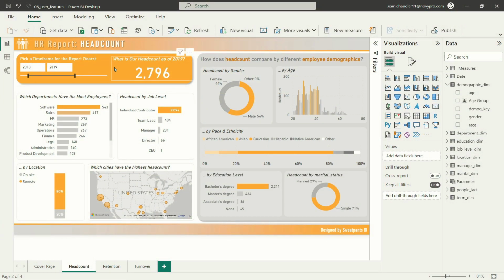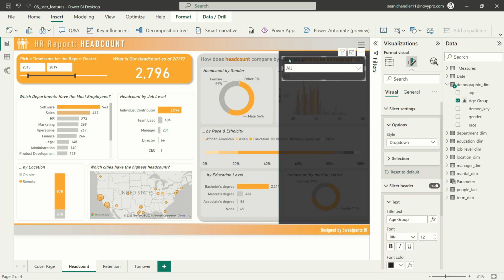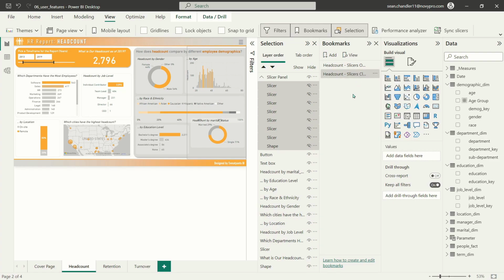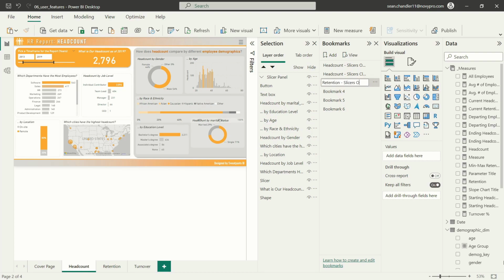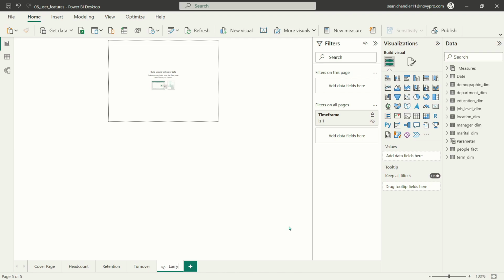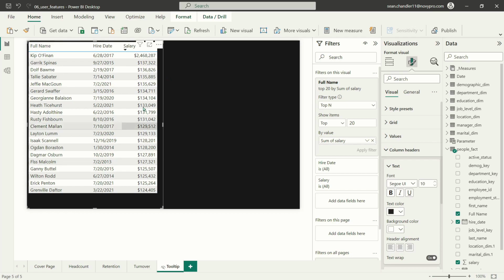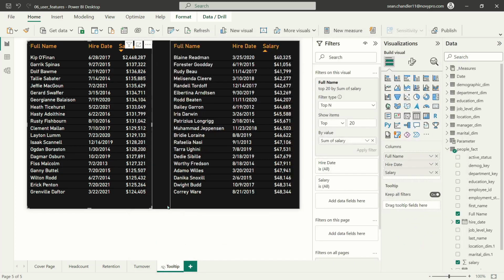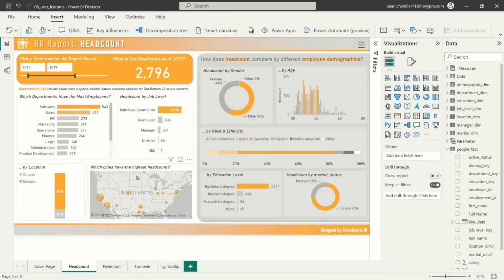Full-Length Power BI Report Build: HR Headcount Tool (Part 8 - Interactive Features)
In this Sweatpants BI Full-Length Build series, I'll be building an HR headcount report from start to finish, including modeling the data into a star schema using the Power Query Editor, building out DAX measures for headcount and employee retention & turnover, designing a custom layout, integrating interactive features like a slicer panel, and designing a really cool cover page!